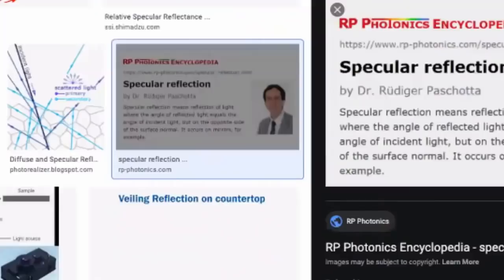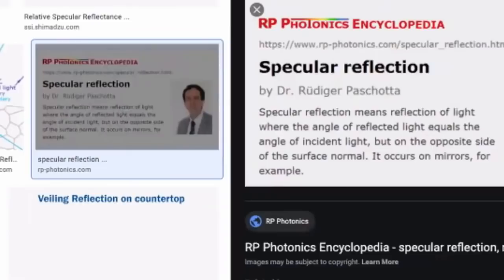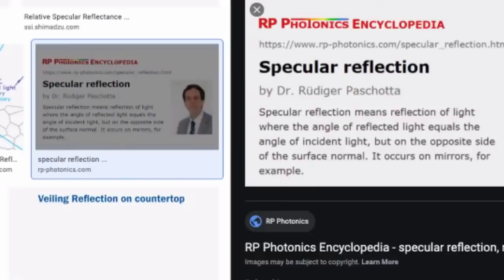Nathan Thompson Really Needs to Change His Tired Old "Debate" Presentation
So with Nathan using the same presentation in all of his debates, I decided to take a look at it and debunk it in a video.

$50 Patrons:
What Jesus
Hugh Jarsz
M.C.Nutkin
Jane Spade

$20 Patrons:
Wolfie
Morrie
The Friendly Antinatalist
Graymore Ghost
KidVicious

$10 Patrons:
FTFE
MCToon
CMDR Dark Light
Richard Wilkin
Sharon Handley
Troy Russell
Chuck Floyd
Nurthen Thurmpson

$5 Patrons:
Jay Peterson
Simon D.
Betsy Klein
Draconae
Nowpinion
Richard Chapman
Unexpected Cavemen
Stephen Litten
Steve Aldridge
Breezeblock
Steven De Bock
Mark
Scott H
William Foley
Felicity Ellis
KilianP
Steve Plegge